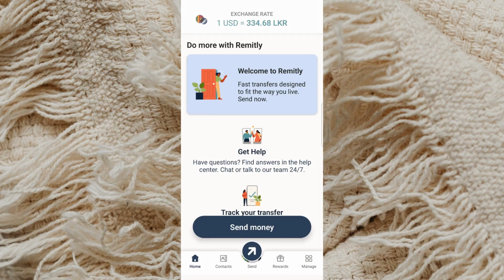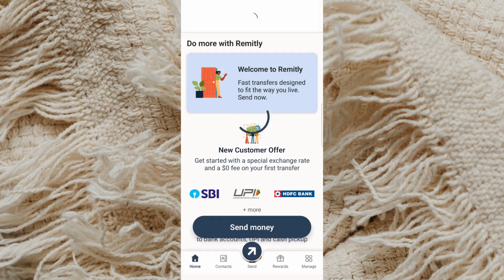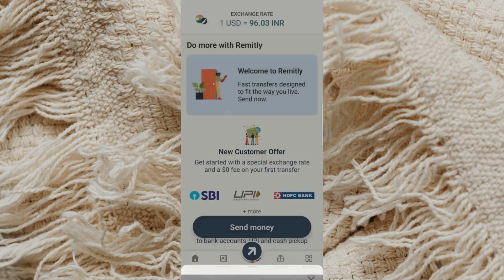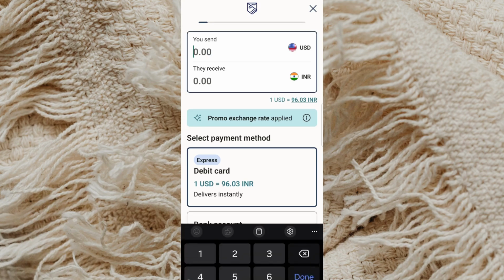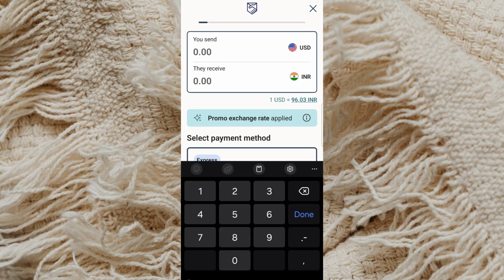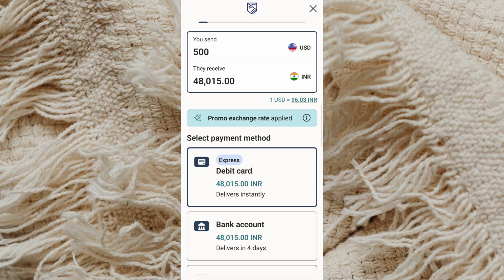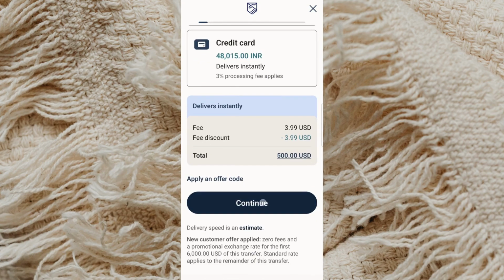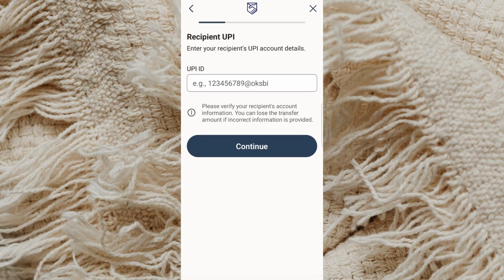How to Send Money From USA to India Through Remitly (full guide 2026)